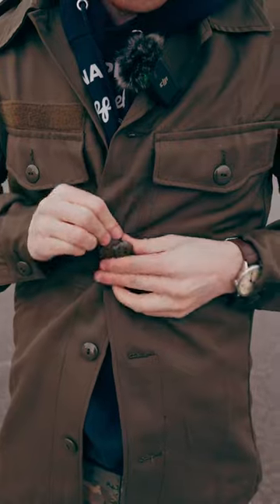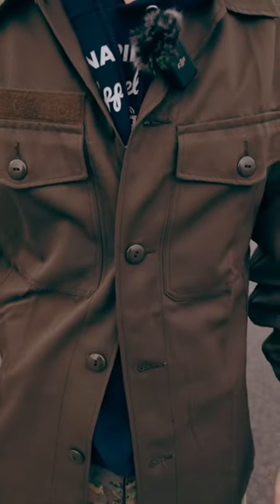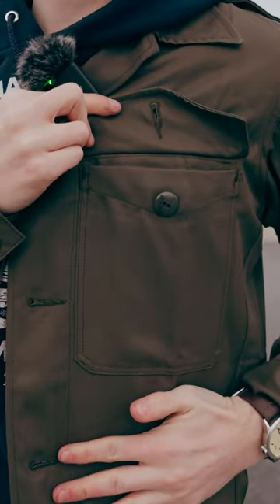🇦🇹 Austrian Field Shirts???? 👁️🫦👁️